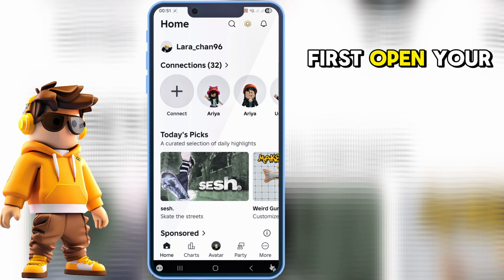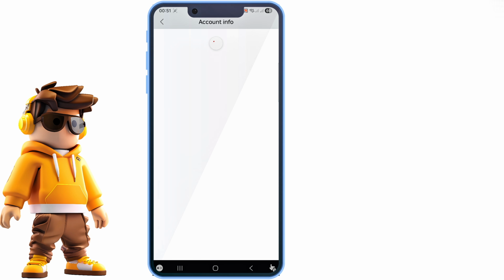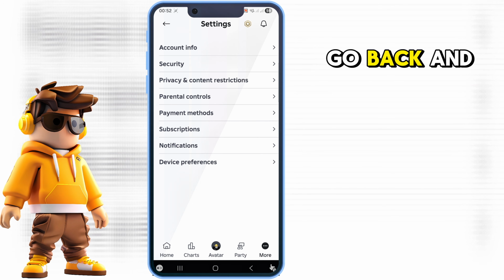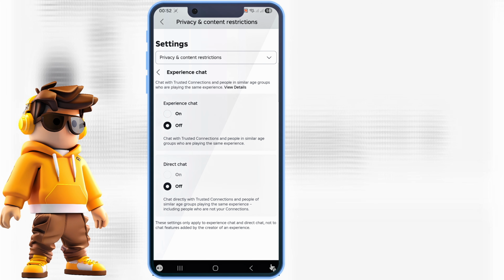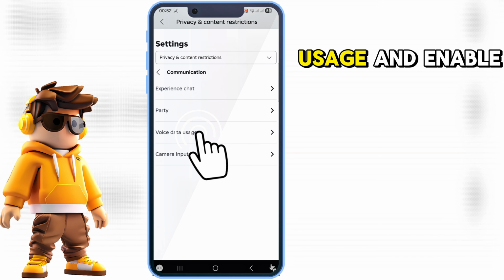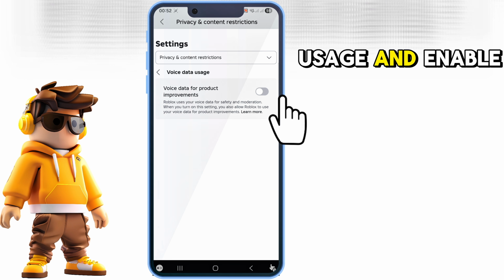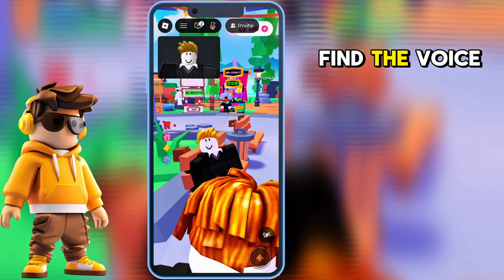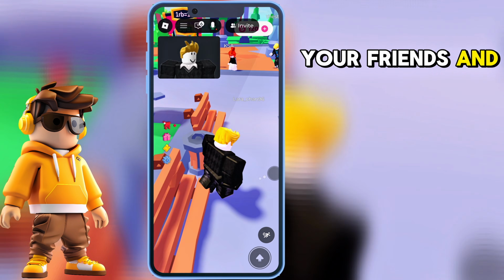How To Get Voice Chat on Roblox (2026) ✅ Enable & Fix Not Showing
Want to get Voice Chat on Roblox in 2026? In this updated tutorial, you will learn how to enable Voice Chat on Roblox (Spatial Voice), complete age verification, upload ID, and fix Voice Chat not showing or not working problems.

Many Roblox users cannot find the Voice Chat option because of verification issues, account settings, or microphone permission errors. In this video, I show the complete step-by-step method to enable Roblox Voice Chat on mobile and PC and explain all Roblox Voice Chat requirements.

If your Roblox Voice Chat is missing, disabled, or not working, this guide will help you fix the problem quickly and enable Spatial Voice without confusion.

🔥 In this video you will learn:
• How to get Voice Chat on Roblox (2026)
• How to enable Roblox Spatial Voice
• Roblox Voice Chat requirements explained
• Fix Voice Chat not showing problem
• ID verification step-by-step guide
• Microphone permission fix (iPhone & Android)
• Roblox Voice Chat mobile and PC tutorial

This is the latest Roblox Voice Chat tutorial for 2026 and works for beginners and advanced Roblox players.